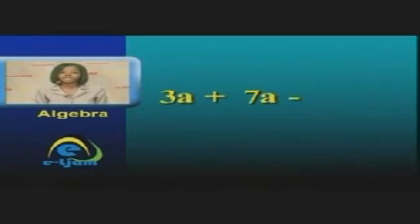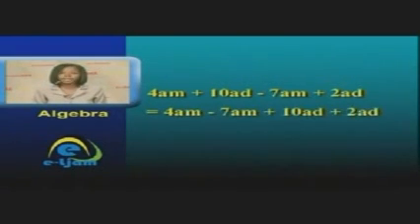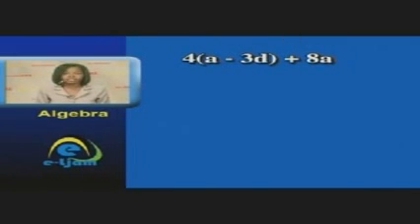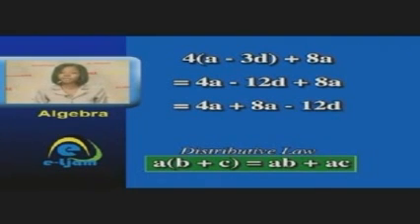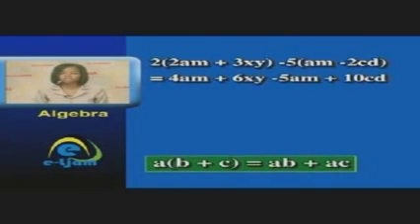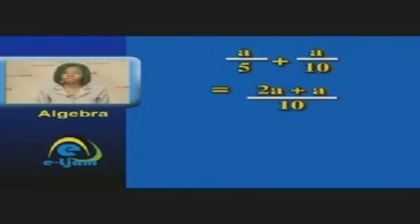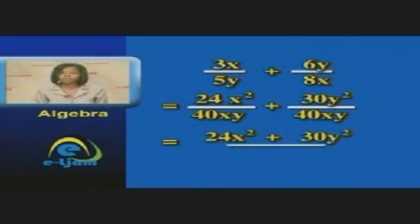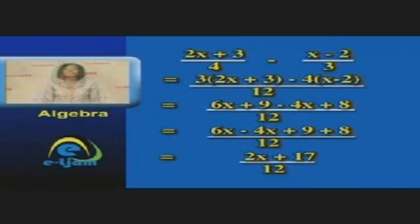eLearning Jamiaca - Mathematics: Algebra